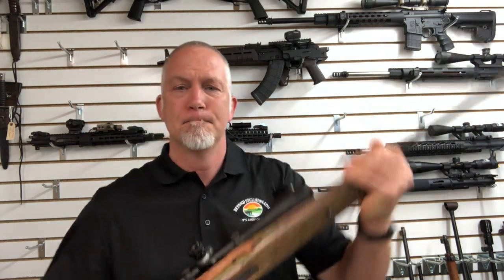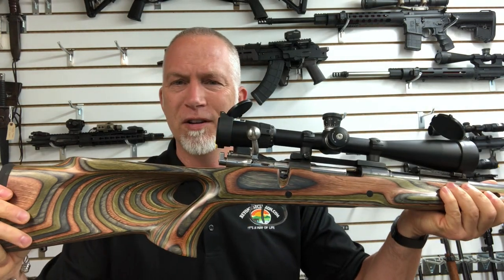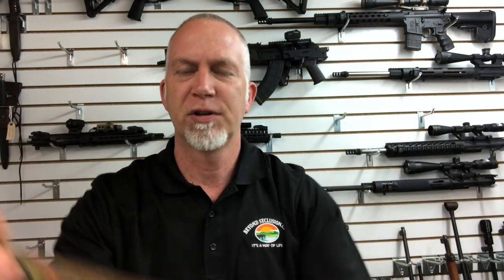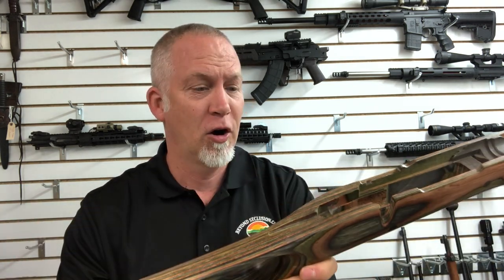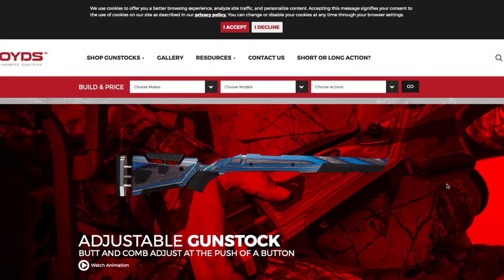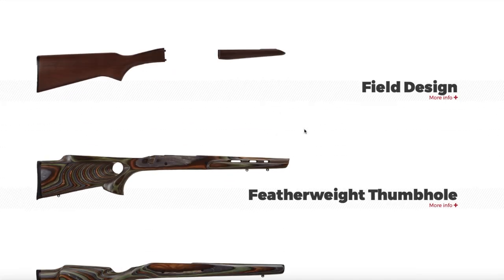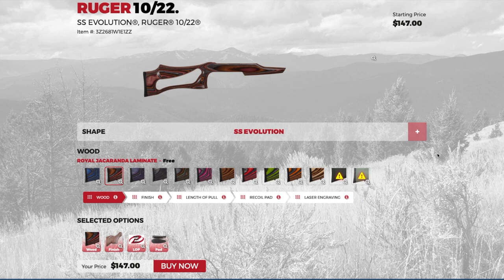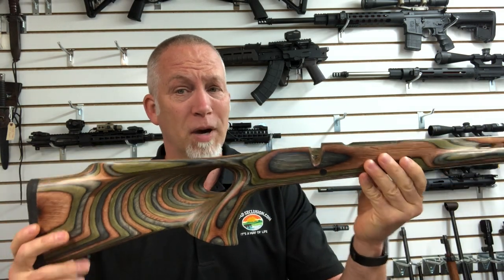Boyds Gun Stocks - Worlds LARGEST maker of Hardwood Stocks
(links below)  I have used Boyds for over 20 years.  They are worth a look, especially if you have an older or traditional (bolt) gun and want a cheap, beautiful, and USEFUL upgrade.

BeyondSeclusion

Drew